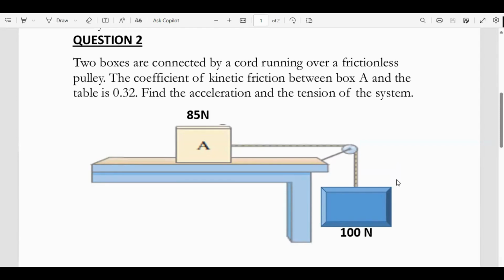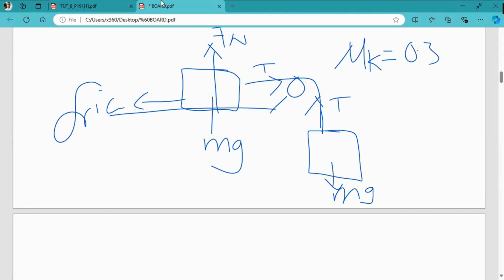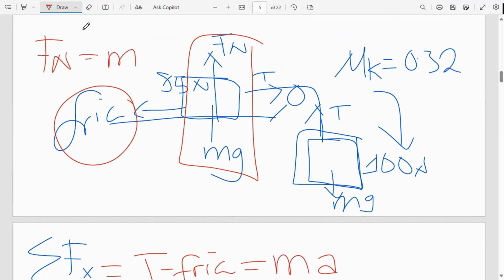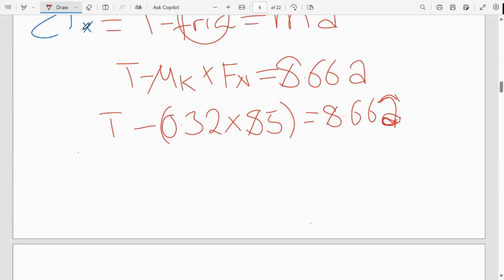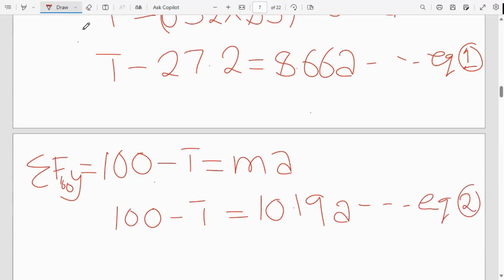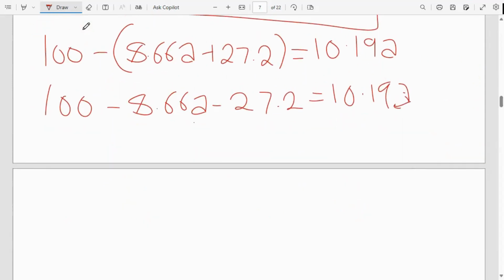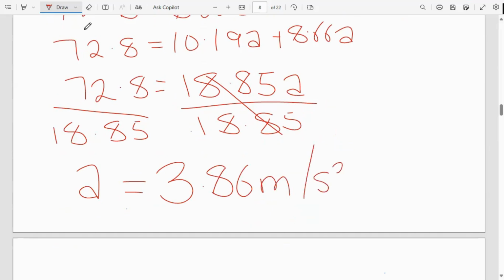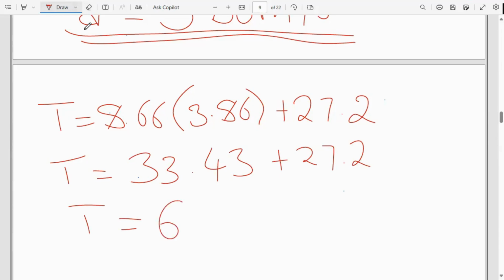Two boxes are connected by a cord running over a frictionless pulley. The coefficient of kinetic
Two boxes are connected by a cord running over a frictionless
pulley. The coefficient of kinetic friction between box A and the
table is 0.32. Find the acceleration and the tension of the system.